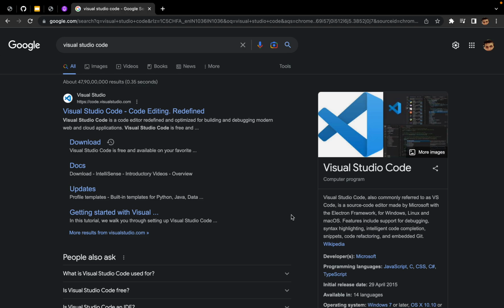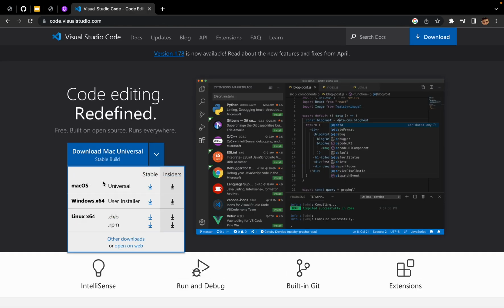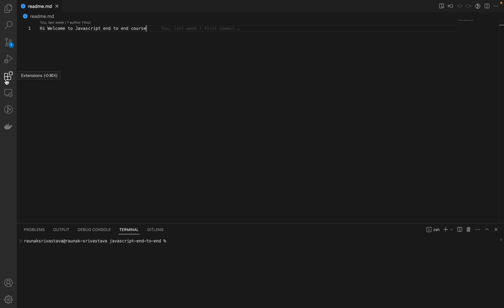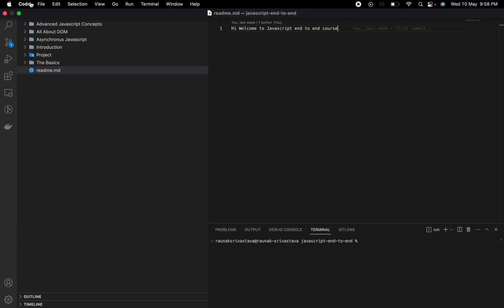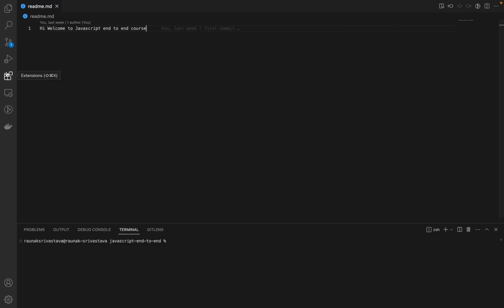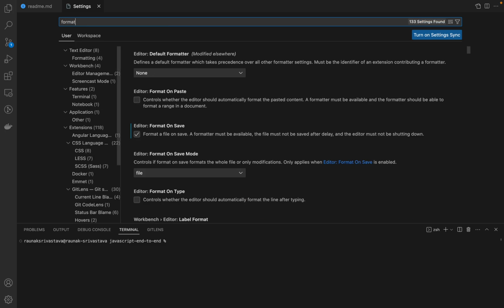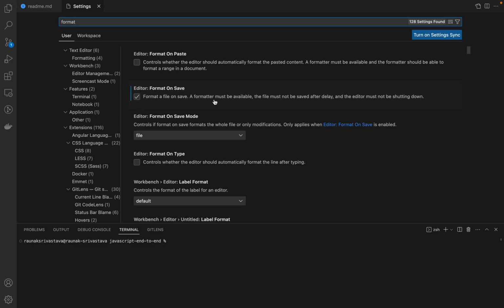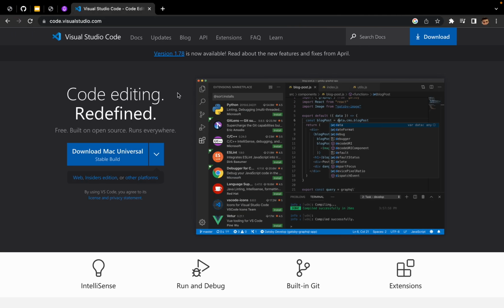03 code editor setup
03 code editor setup